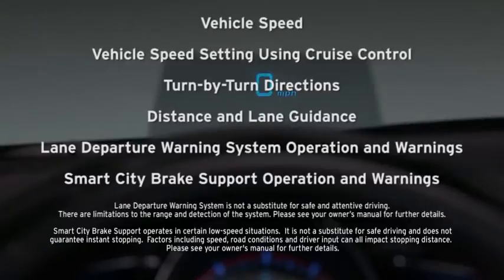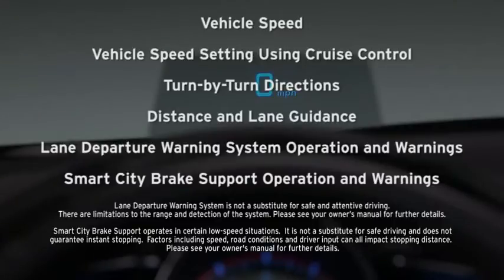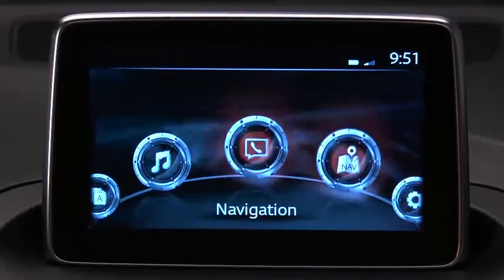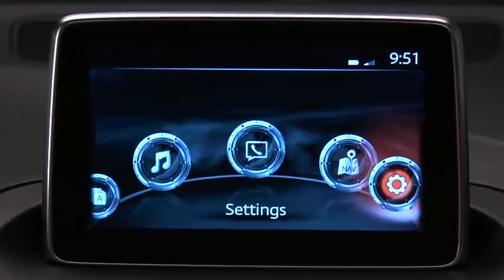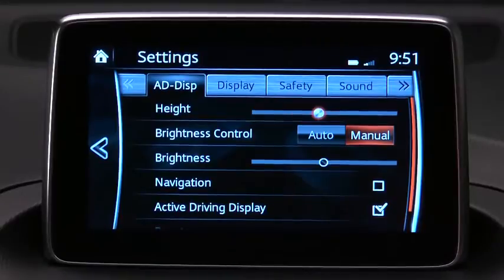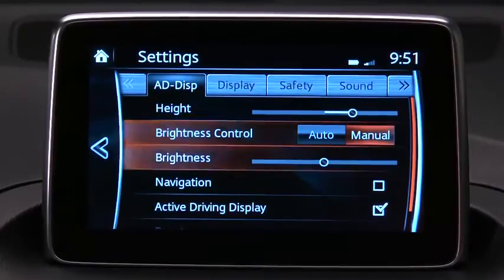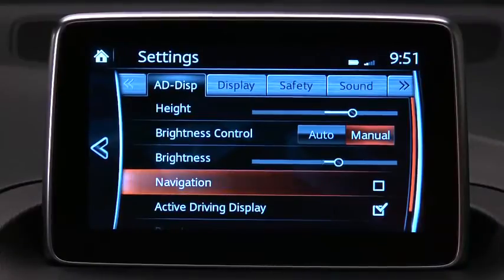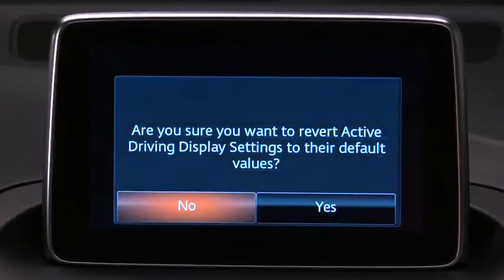Mazda3 Active Driving Display